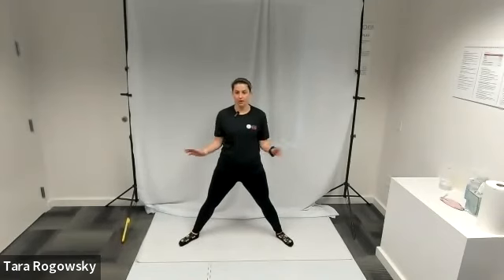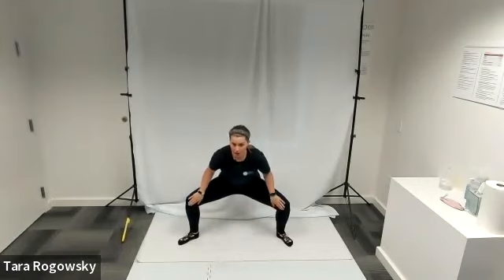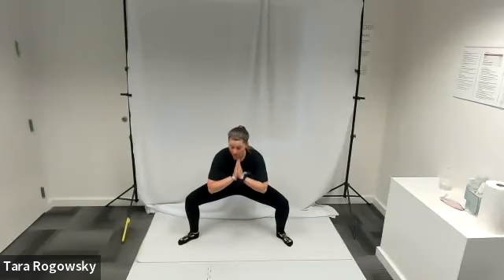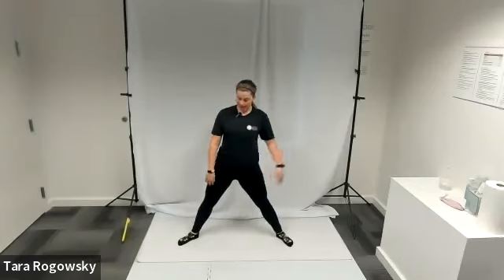How to do a Sumo Squat